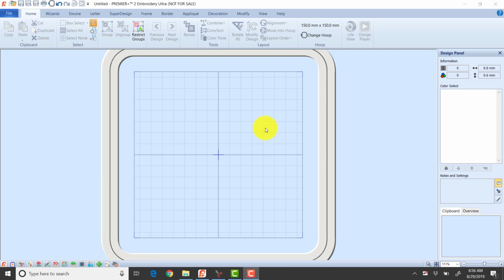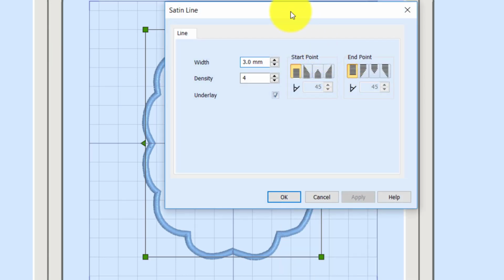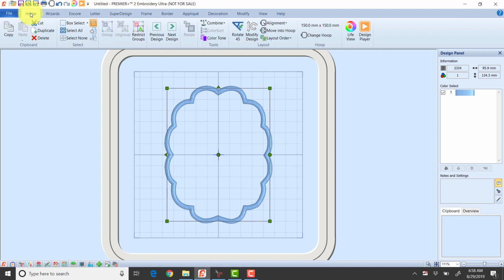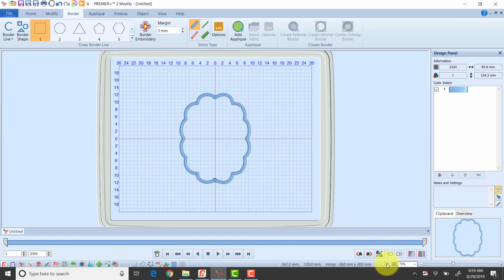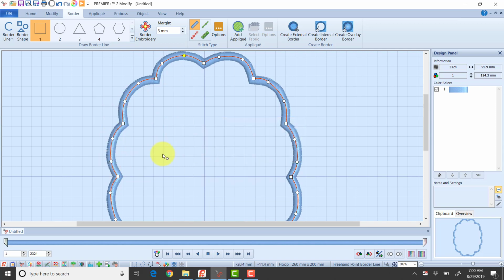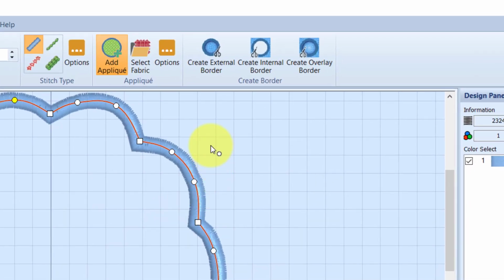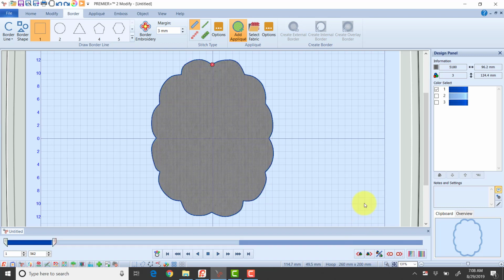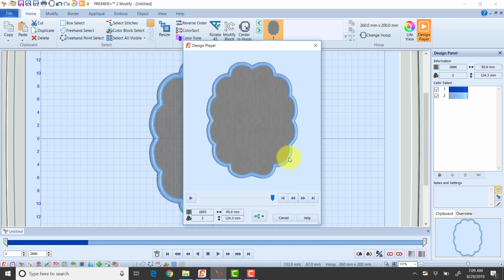PREMIER+ 2: Adding Applique Stitches to a Design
In this video, we use the Modify module in PREMIER+ 2 to add applique stitches to a design.